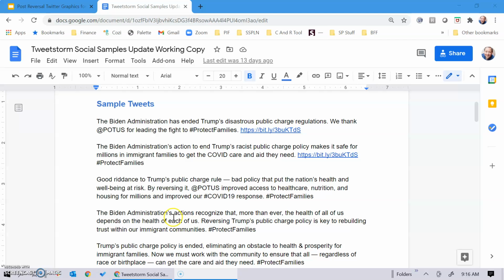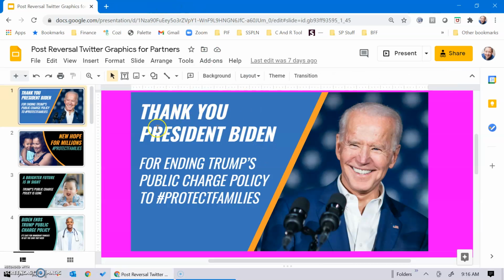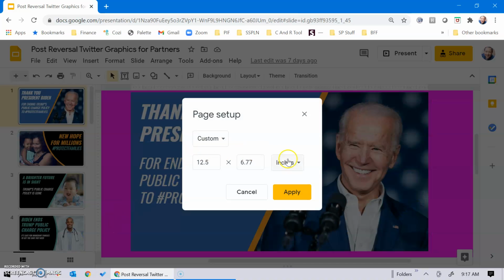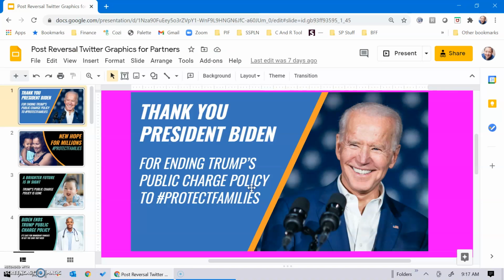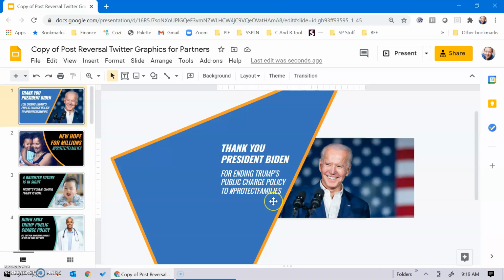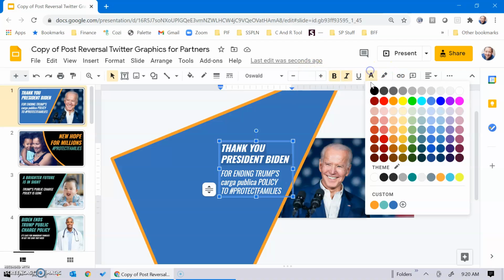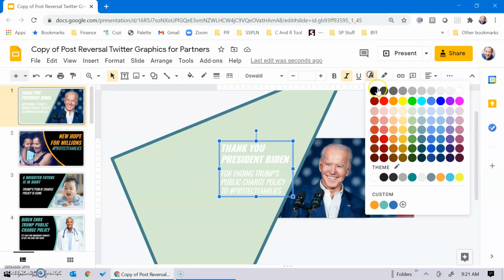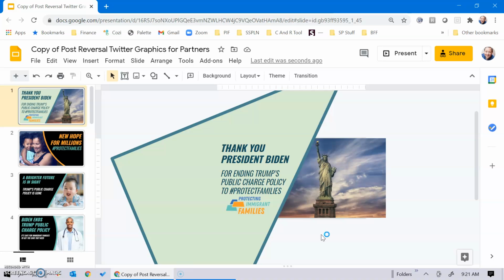Editable Twitter Graphics Tutorial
This tutorial walks through the basics of using Google Slides to create custom Twitter graphics matching your organization's brand and language preferences. Once you get comfortable with this technique, you can use it to create custom share images for any social platform.